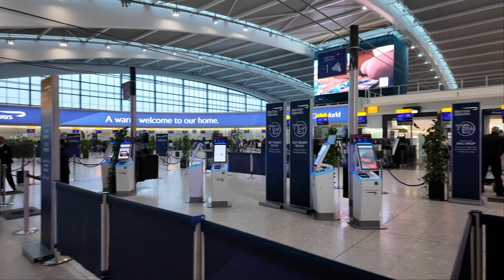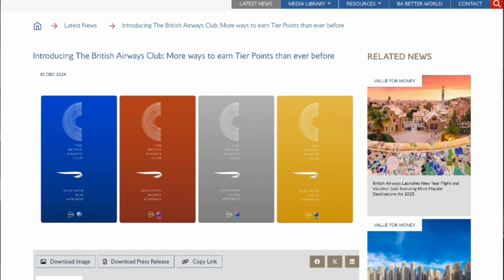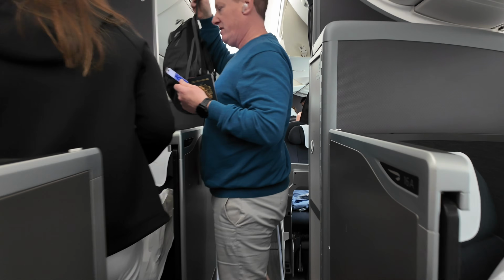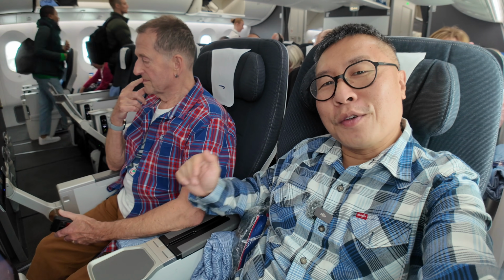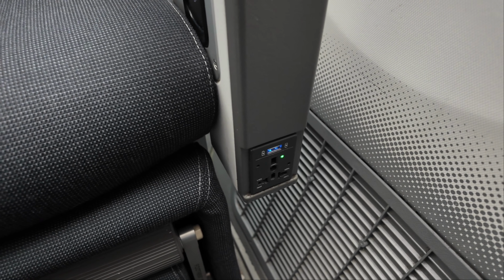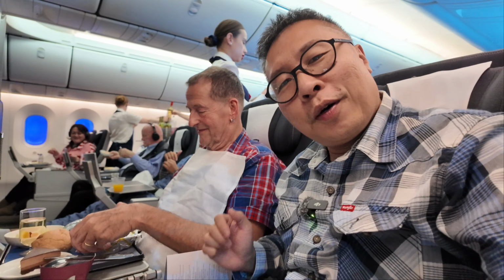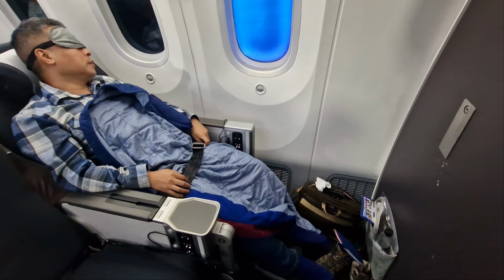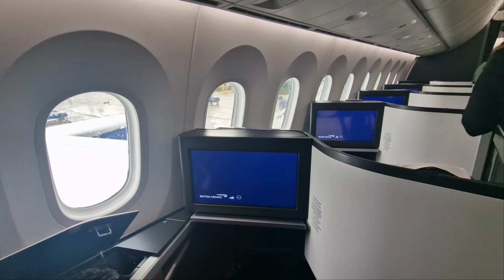I Flew BA Premium Economy & I Was NOT Expecting This!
Thinking about upgrading to British Airways World Traveller Plus (Premium Economy)? Is it truly worth the extra cost, or is it just an expensive way to get a little more space? In this review, I fly BA Premium Economy on a Boeing 787-10 Dreamliner (G-ZBLB) from London to Barbados to find out! ✈️🏝️

From check-in perks to seat comfort, legroom, meals, and service, I’ll show you everything you need to know before booking. Let’s see if this upgrade is worth your money!

0:00 Intro
0:51 Check-in
1:40 Galleries First Lounge
3:34 Boarding
5:01 World Traveller Plus Seat
7:38 Take-off
8:51 Meal Service
11:18 Worth Upgrading?